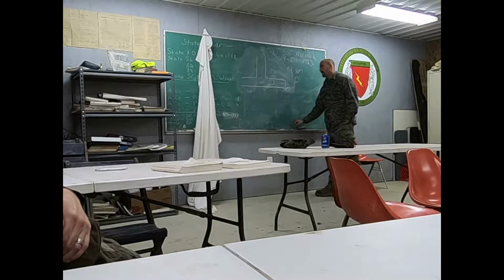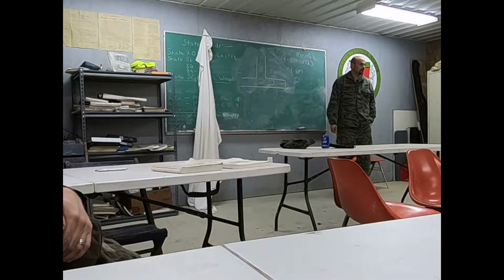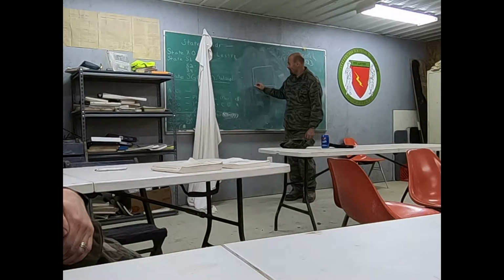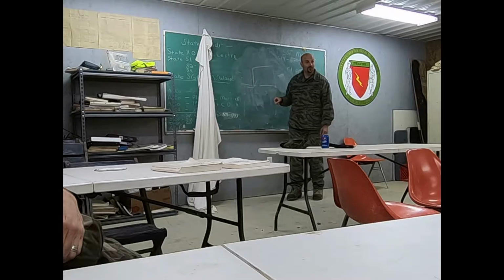ODF Defensive Pistol CQB part 3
Ohio Defense Force beginner class on Defensive pistol.